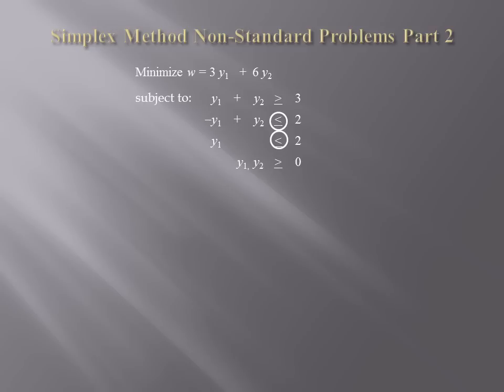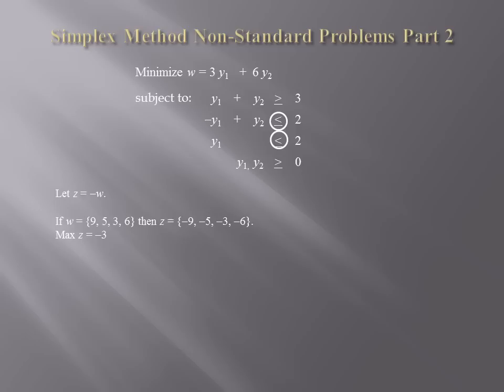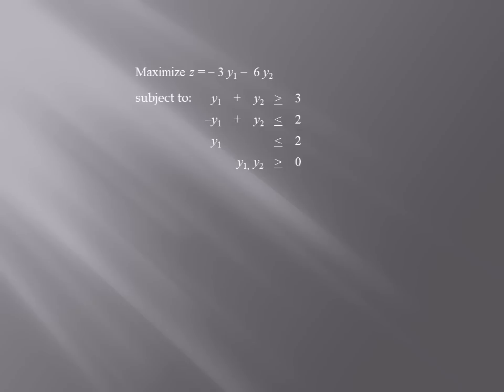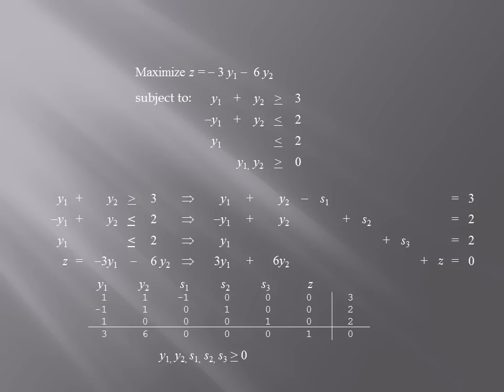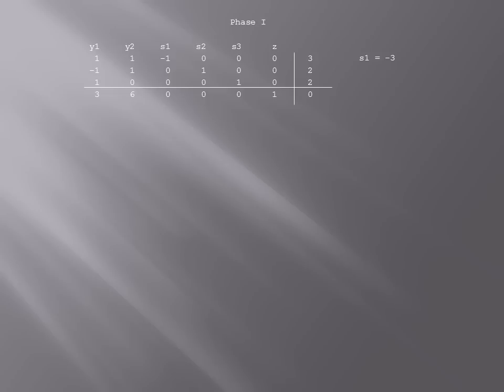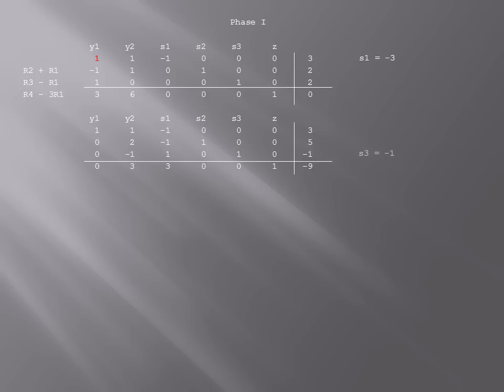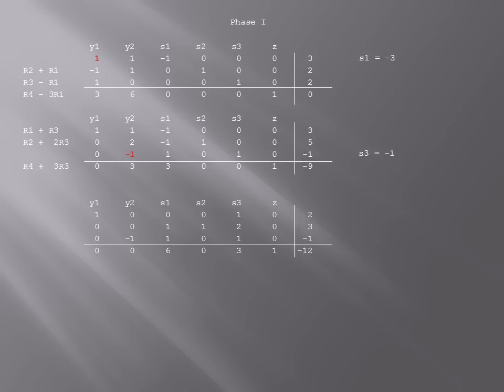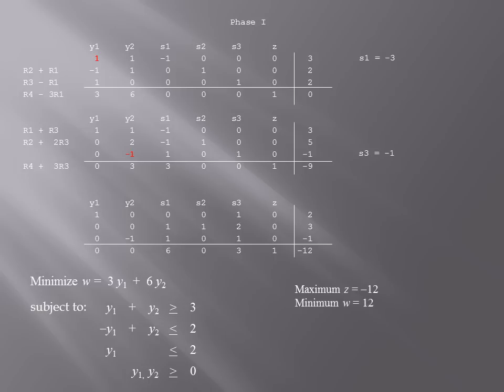Simplex Method - Part 4 of 4 NonStandard Minimum